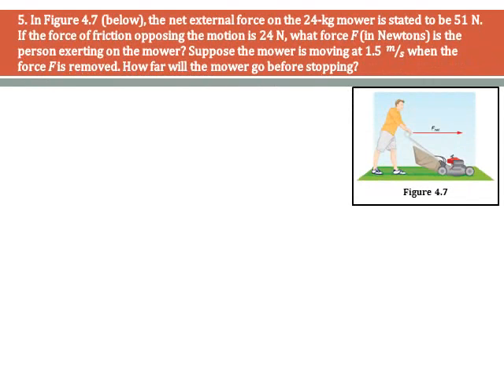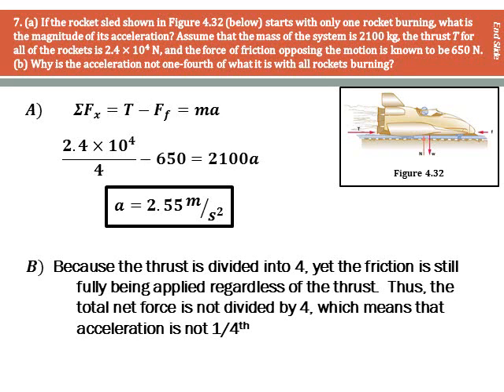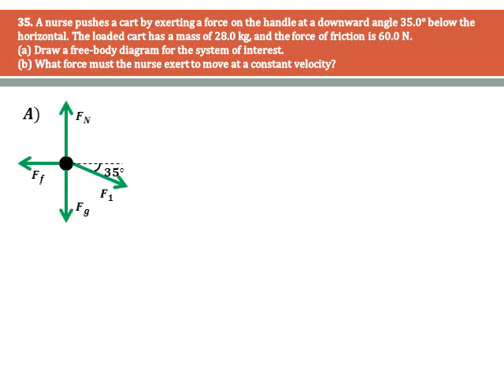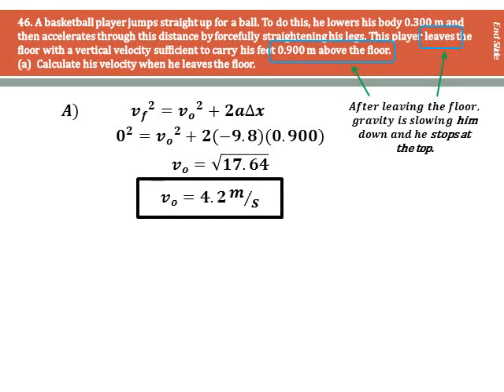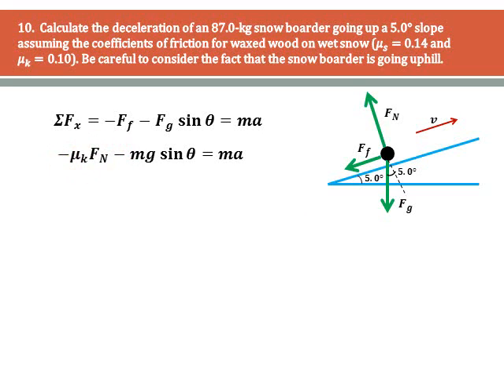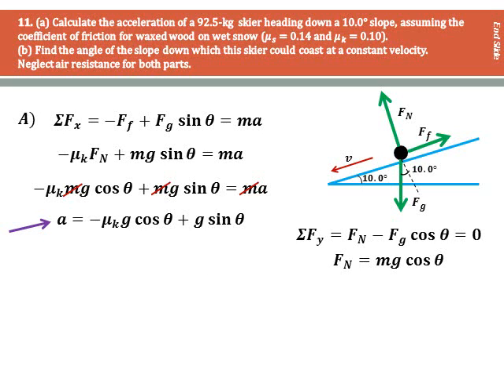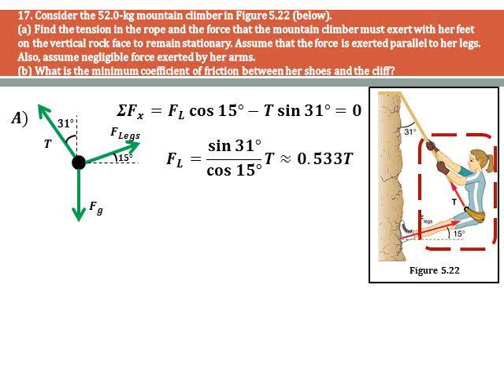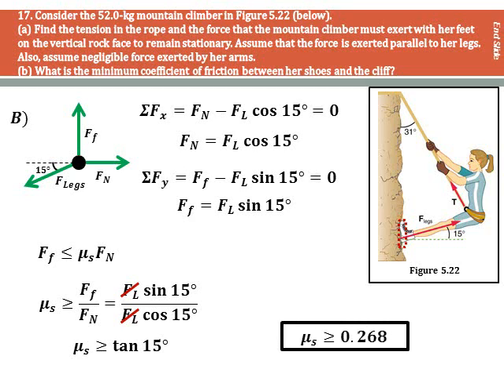Newton’s Laws Example Problems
End of unit example problems done on PowerPoint